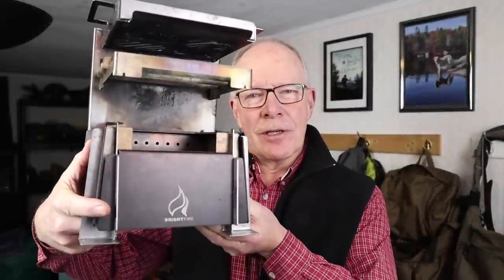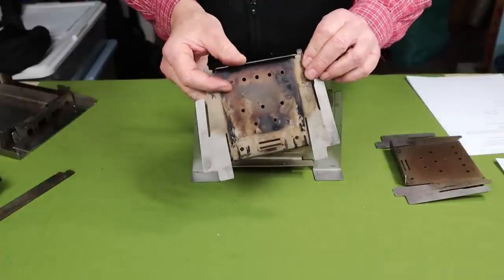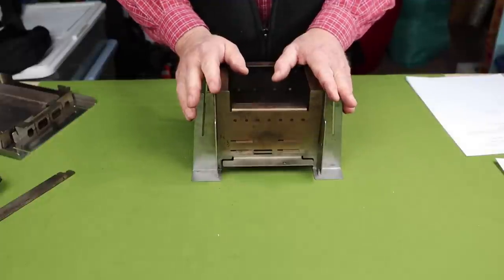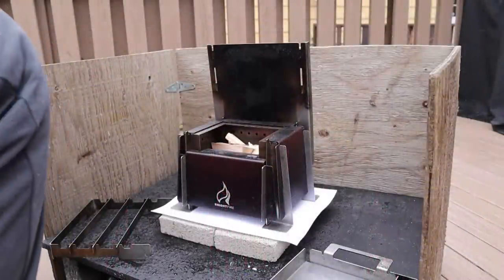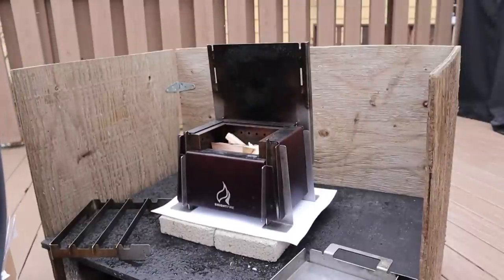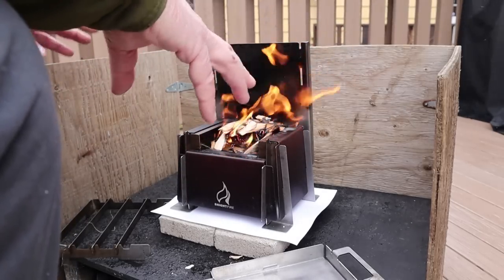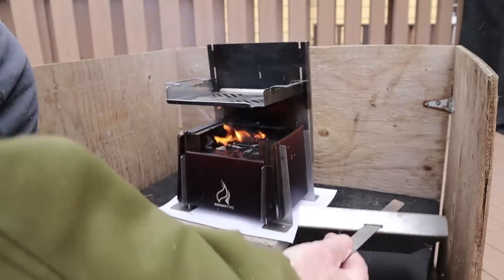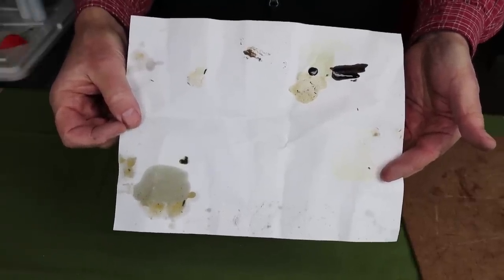BrightFire Haven Smokeless Fire Pit - The Pinnacle of Design and Engineering Excellence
Specifications:
The main components of the stove are made from a high-grade proprietary 16-gauge stainless steel. This is not the more commonly used 304 stainless steel. The exterior panels are made from hard anodized aluminum.

Height: 5 5/8” – 14.3cm (with back wall 11 3/8” – 29cm)
Width: 6 3/8” – 16.2cm
Length: 9 1/8” – 23.1cm
Weight:
Stove alone   4lb 13oz / 2.13Kg
Total package   8lb 6oz / 3.79Kg
Burn Chamber:
H 4” – 10cm
L: 6” – 15cm
W: 4” – 10cm